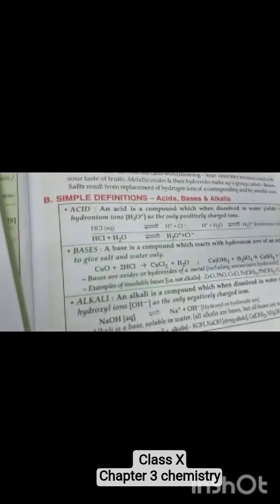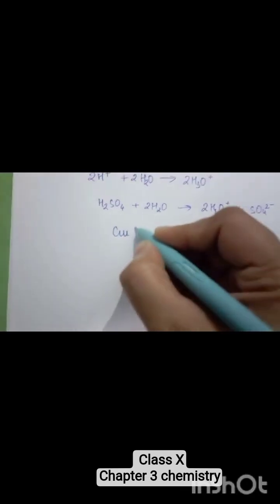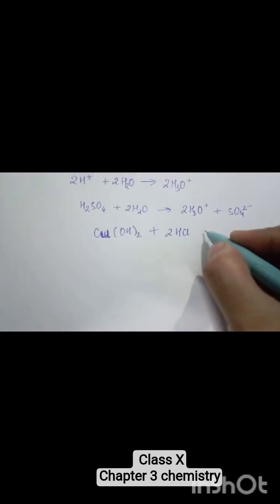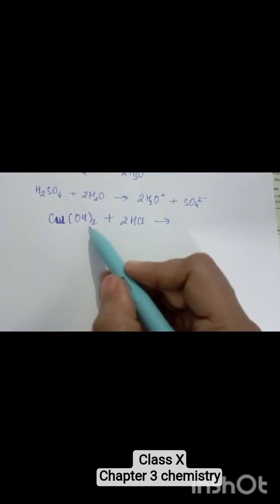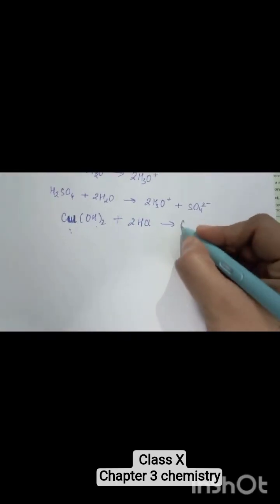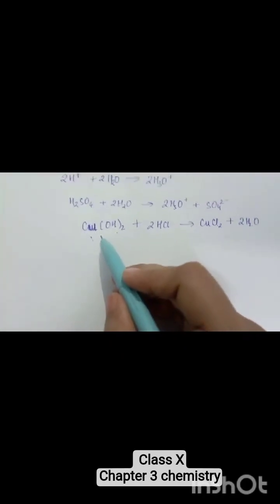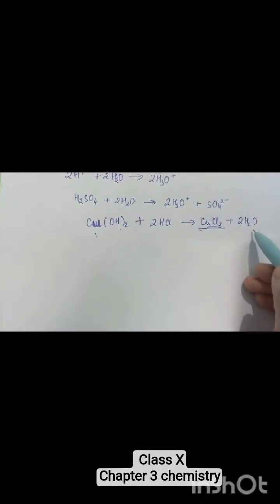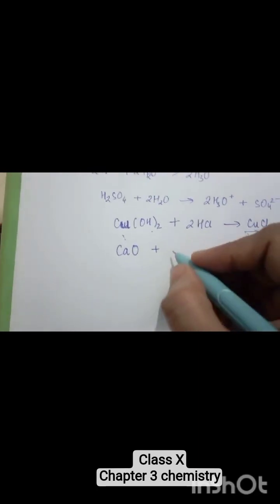Class X chemistry Chapter 3